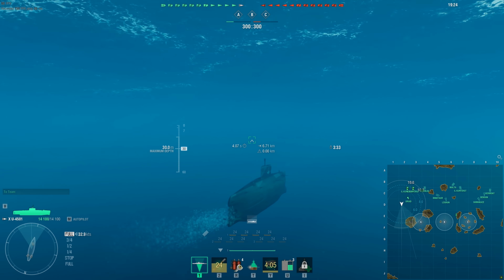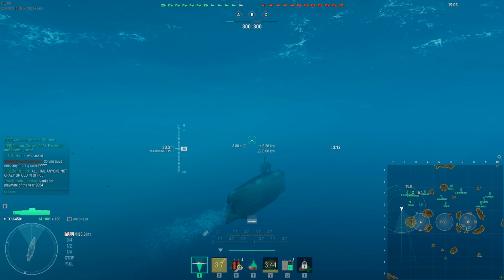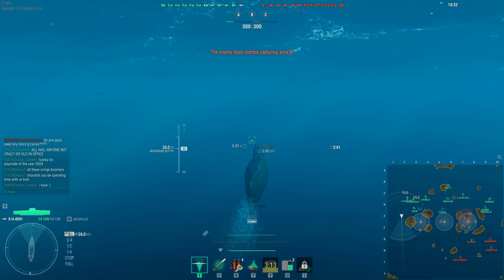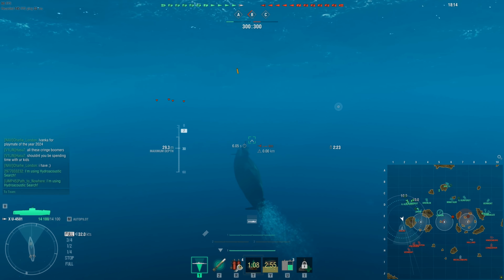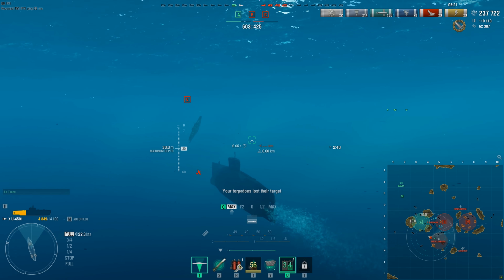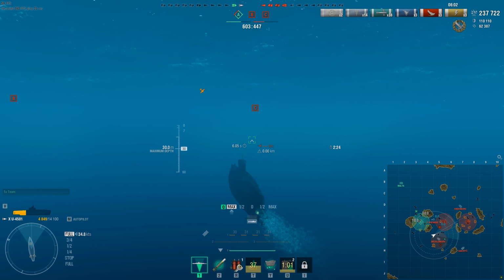World of Warships- One Of The Most Hated Ships In The Game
We have a replay featuring the U-4501, one of the most controversial and hated ships in the game, enjoy!